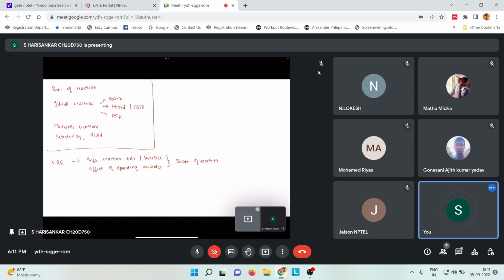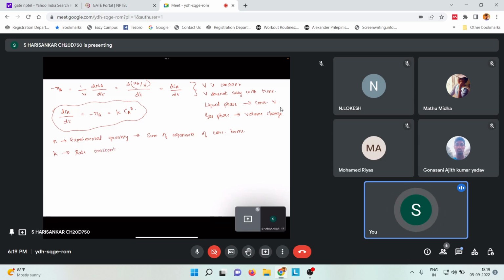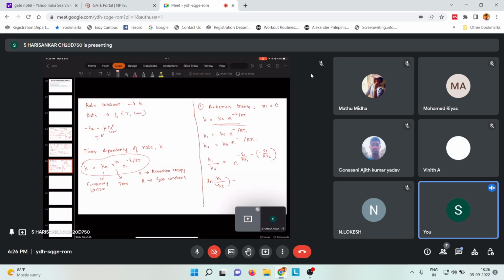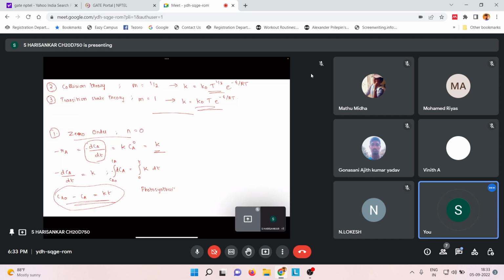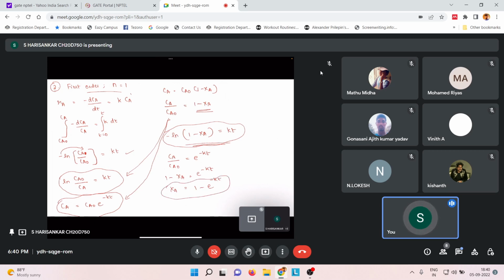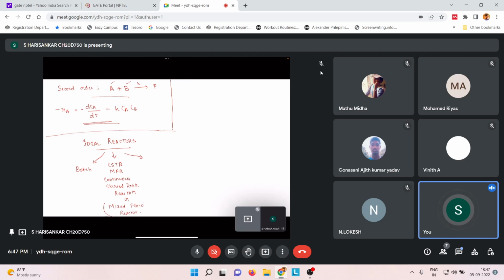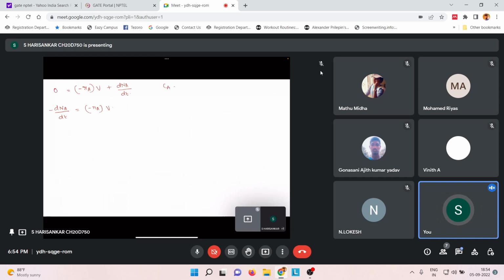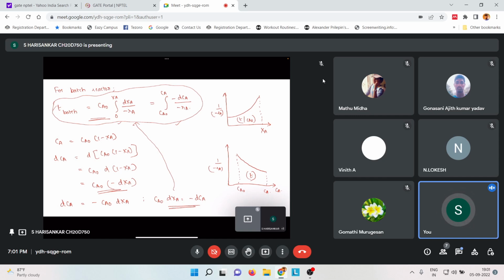GATE CH Chemical Reaction Engineering 05 09 2022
Rate constant
Batch reactors